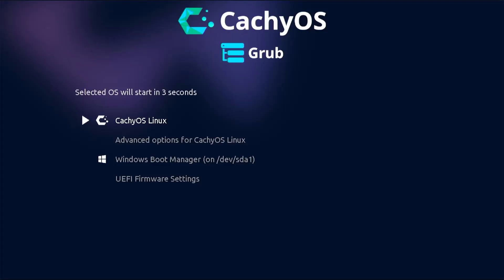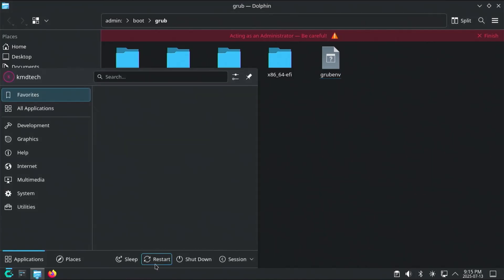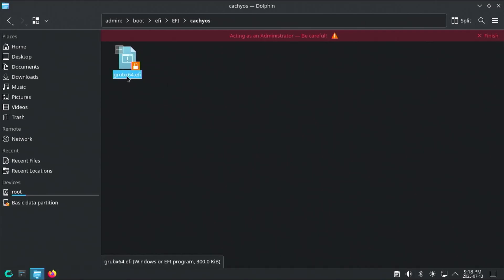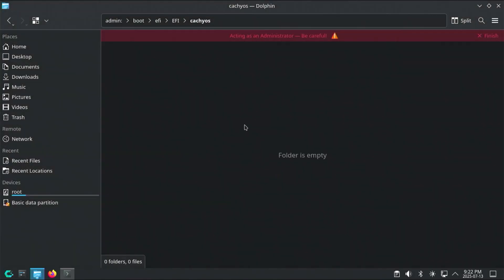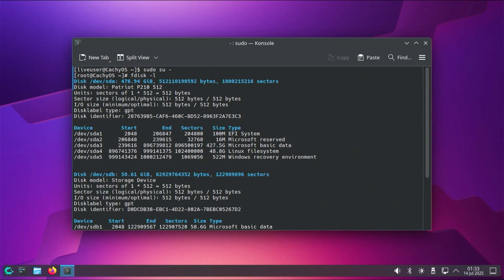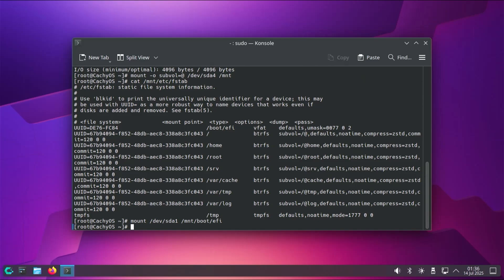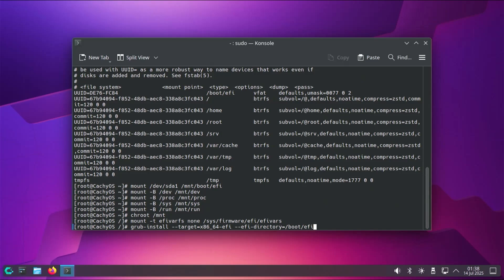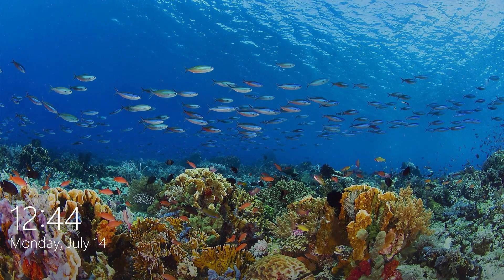Fix GRUB in CachyOS (BTRFS) – Easy Dual Boot Recovery Guide!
How To Fix GRUB in CachyOS (BTRFS).